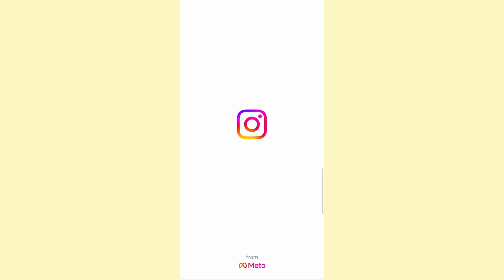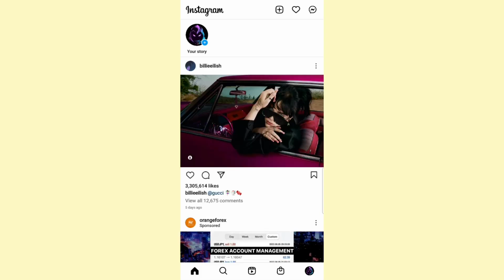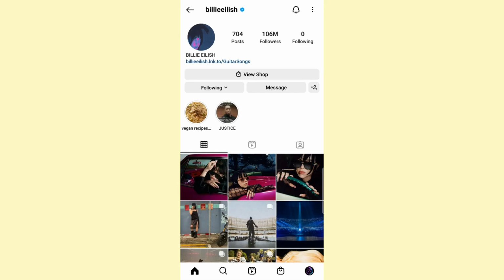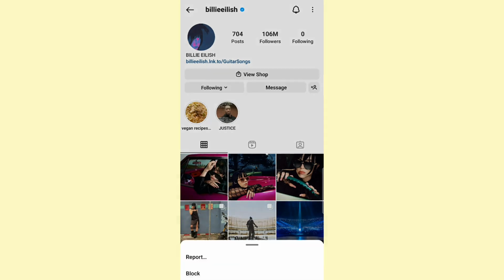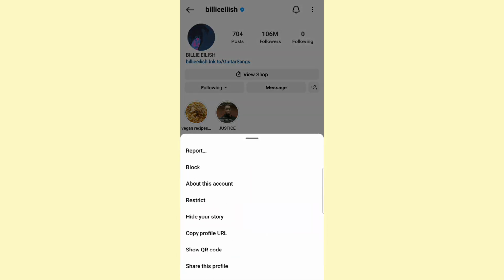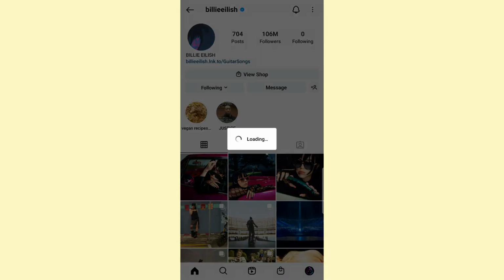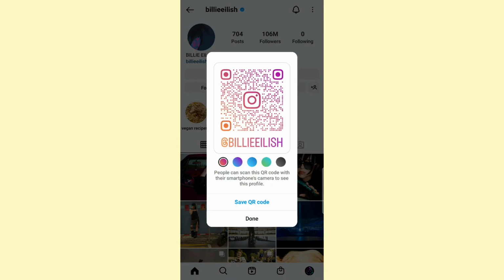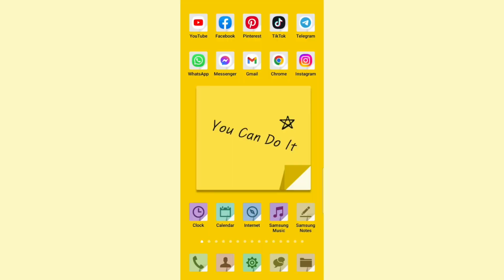How to Get Instagram QR Code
Learn How to Get Instagram Qr Code. It is really easy to do and learn to do it in just a few minutes by following this super helpful tutorial.